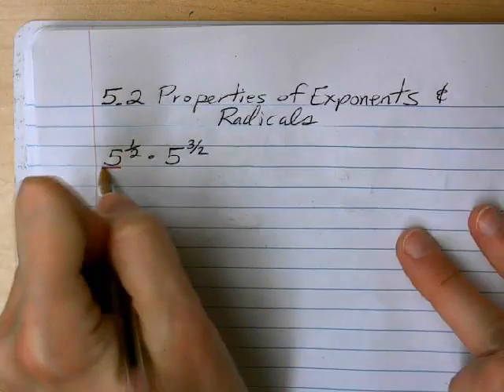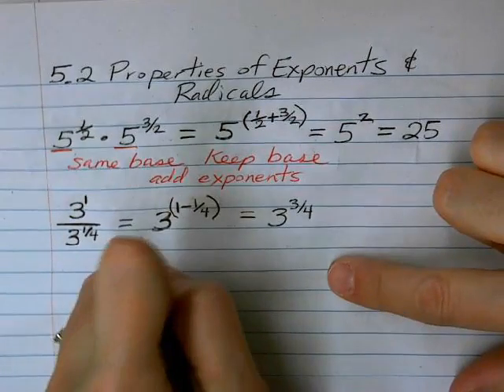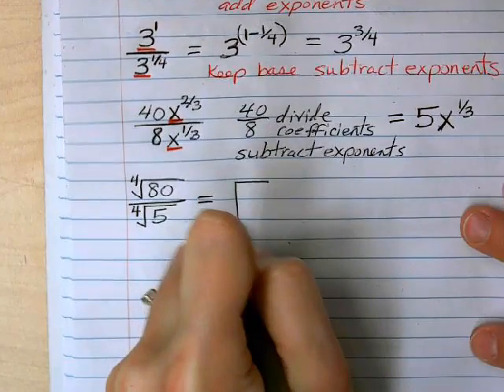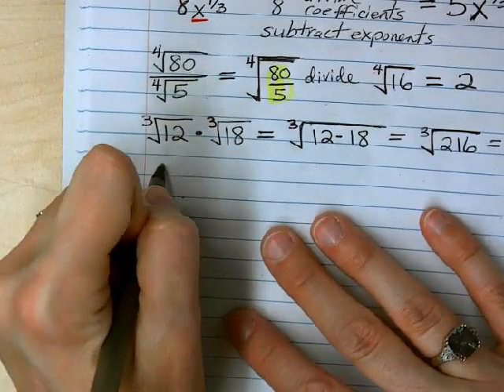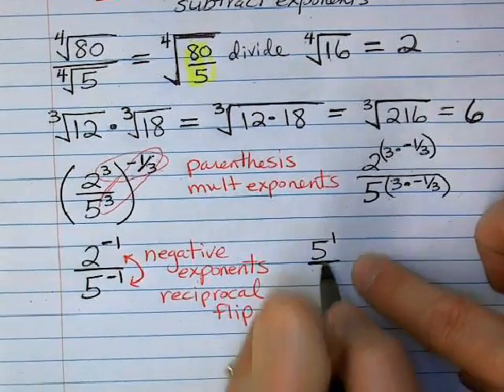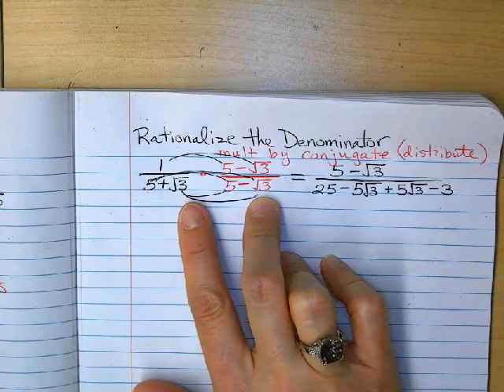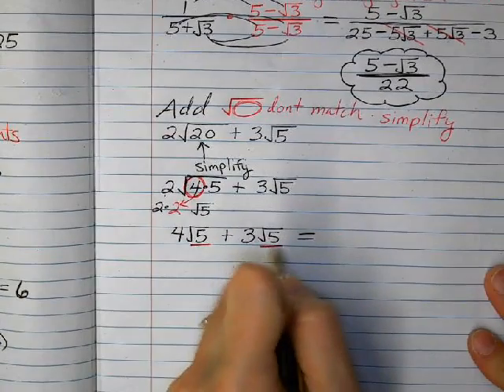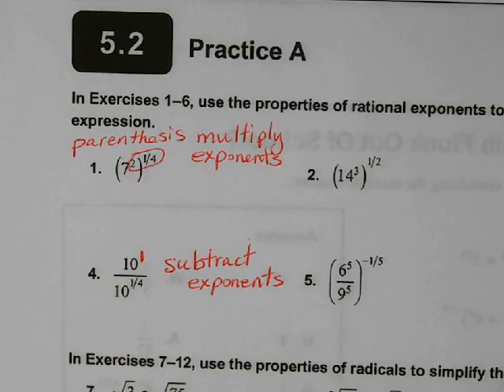Algebra Lesson 5.2 Exponent and Radical rules